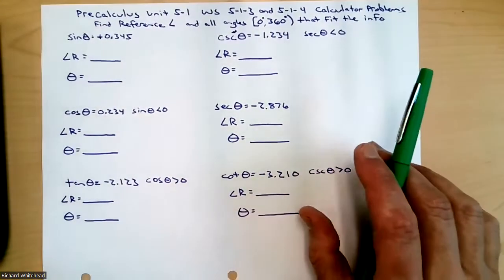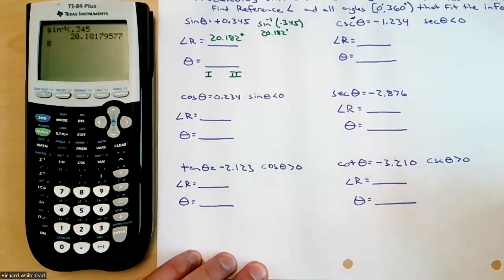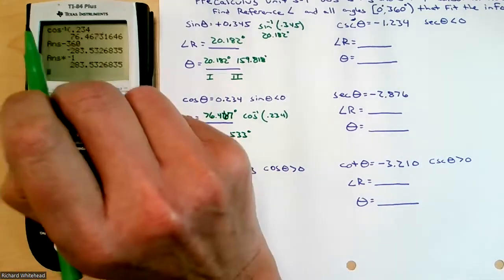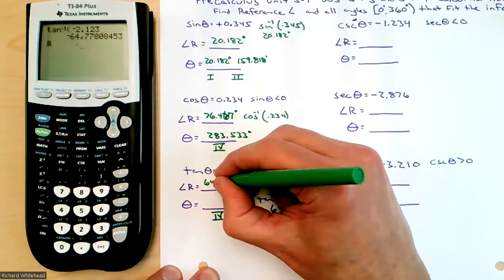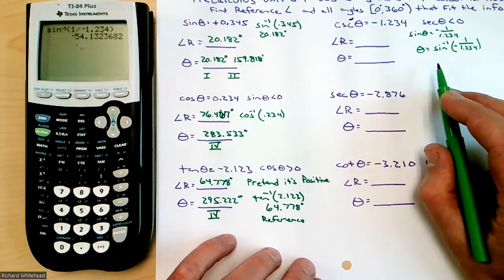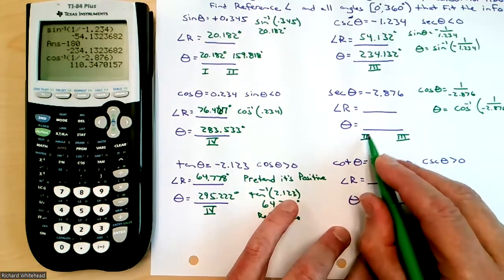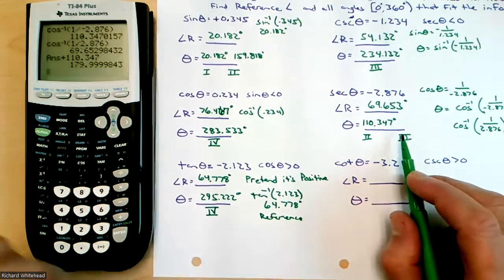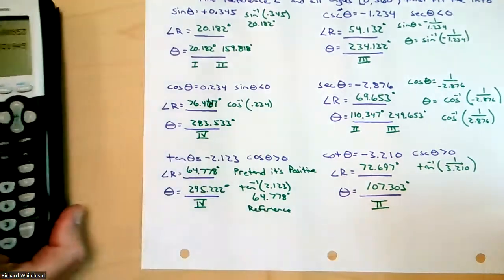Precalculus Unit 5 1 Calculator Issues 3 WS 5 1 3 and 5 1 4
The last problem has a mistake.  I did not enter the reciprocal in the calculator when doing it.  I have corrected the notes that go with this video.  On the last problem, the cot problem, the reference angle is 17.303 and the angle is 162.697.